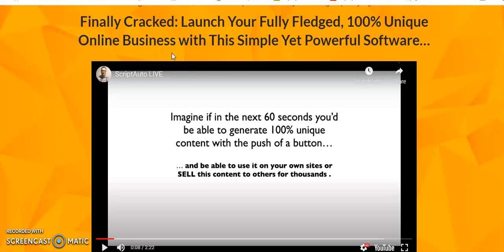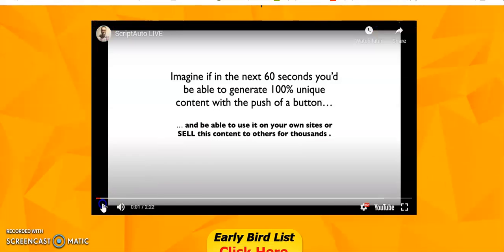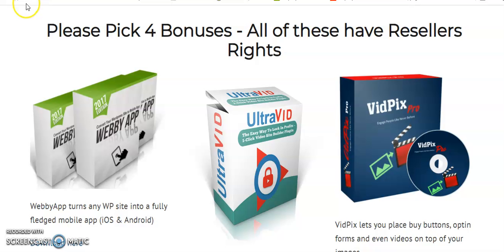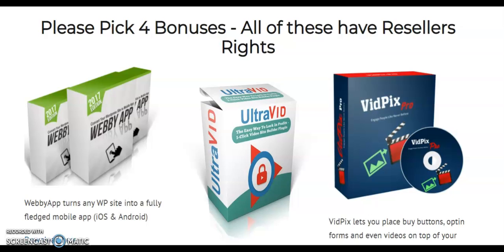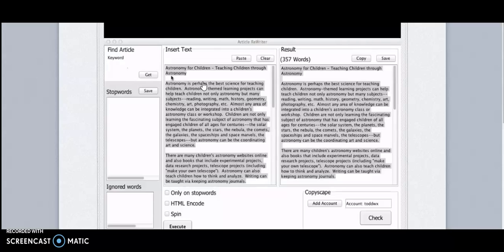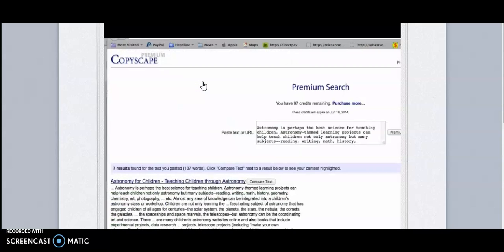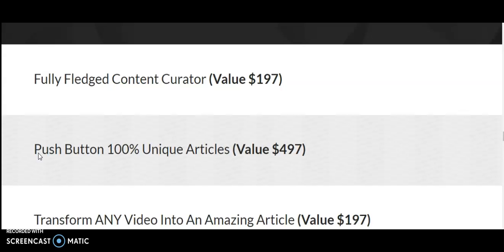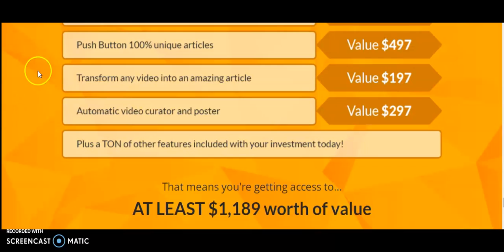SCRIPT AUT0 REVIEW II SCRIPT AUTO BONUSESII SCRIPT AUTO MEMBERS AREA IISCRIPT AUTO RIGHT NOW II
SCRIPT AUT0 REVIEW
launches on 7th Jan 2022 @11an EST
# Timmy Wong content marketing #100% unique articles
FE $17

For BONUSES  please feel free to connect me on my email
If you don’t want to write content yourself, and don’t want to spend enormous amounts of money
hiring content writers, then don’t despair. I have a very interesting surprise for you…

Finally Cracked: Launch Your Fully Fledged, 100% Unique Online Business with This Simple Yet Powerful Software…ook - it doesn't even matter what niche you're in: content fuels the web and without written content - you just won't rank in Google and won't tap into the huge organic traffic source.

If you want to make a financial KILLING from selling 100% unique content, then AutoScript is made for you! It allows you to get all the benefits of unique SEO content - with zero extra work.

PLUS - it's a fully fledged video AND content curator that integrates with ANY WordPress blog and themes.Fully Fledged Content Curator (Value $197)

Push Button 100% Unique Articles (Value $497)

Transform ANY Video Into An Amazing Article (Value $197)

Automatic Video Curator And Poster (Value $297)Integrated Copyscape checker
Multiple SEO optimization options
Spintax ready
100% readable content
Newbie friendly
Easiest way to generate articles
100% SEO friendly conten
 we always offer honest opinion, relevant experiences and genuine views related to the product or service itself.
 As always you should do your own diligence to verify any claims,
results and statistics before making any kind of purchase.
commissions and you should assume we are compensated for any purchases you make .